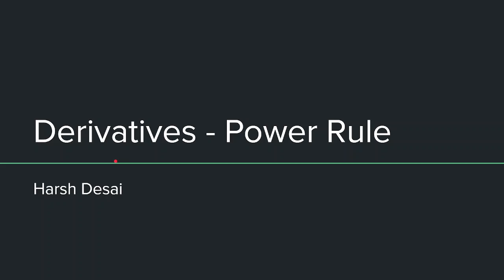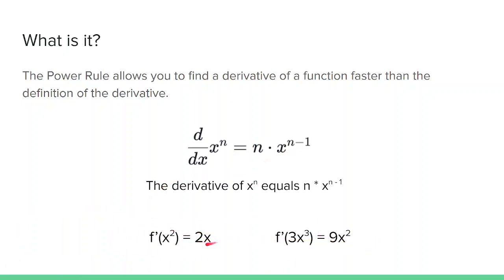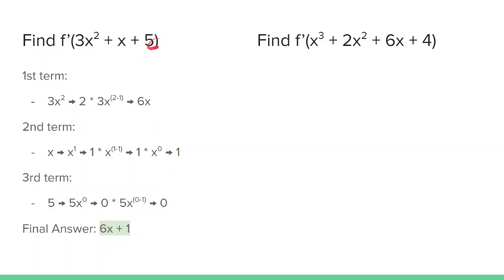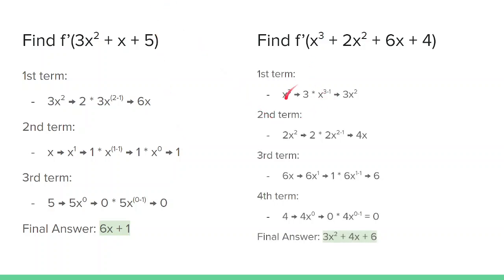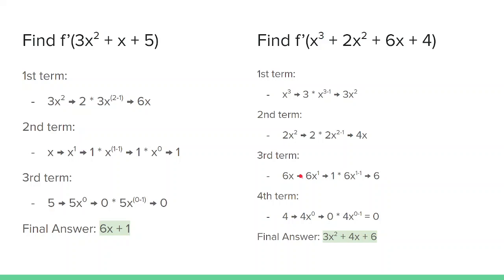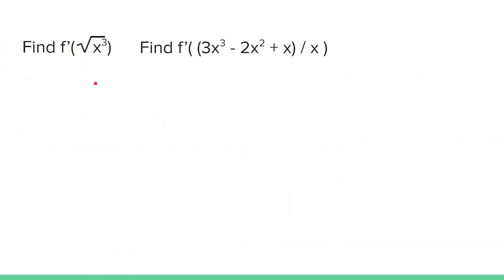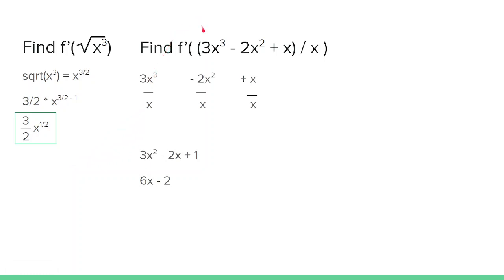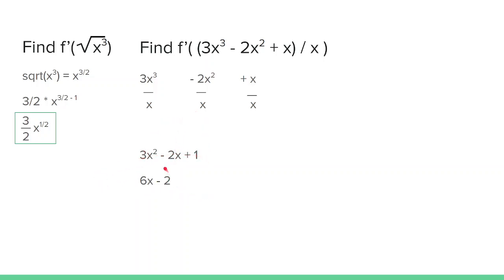Derivatives--Power Rule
Teen, Harsh Desai explains the power rule